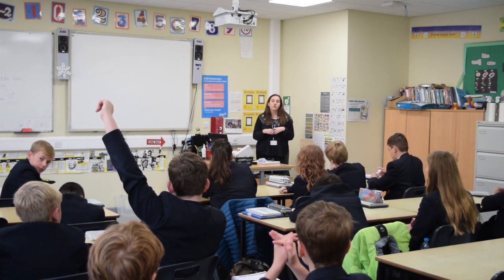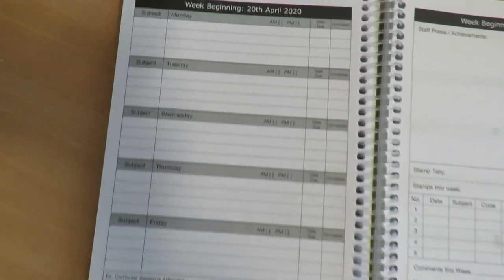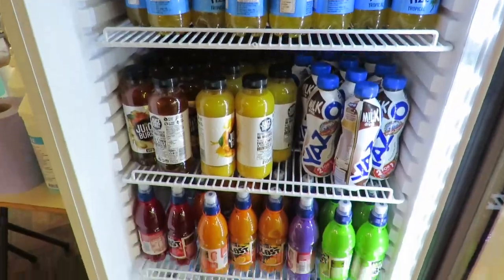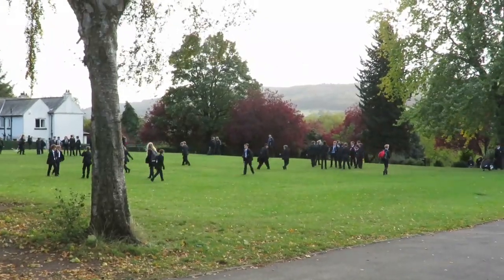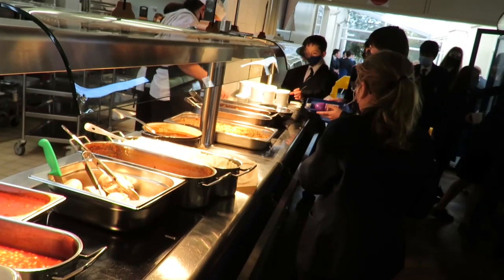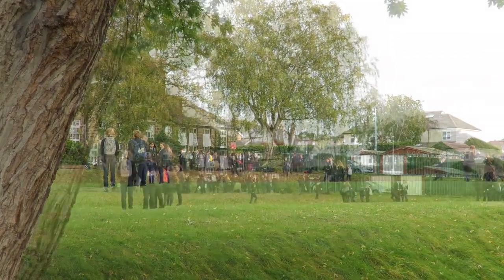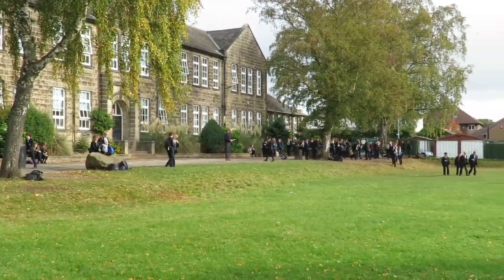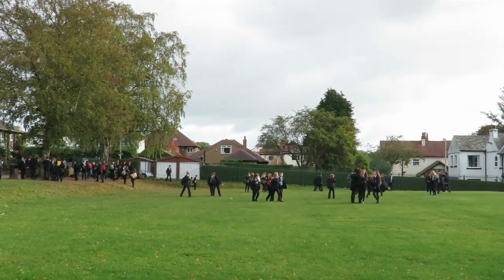Open Evening 2020 - Virtual Tour